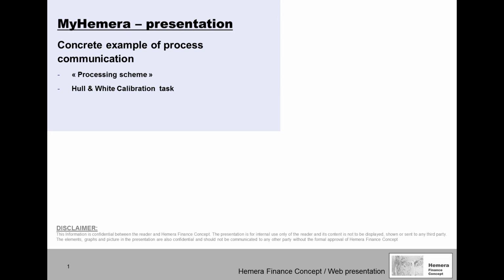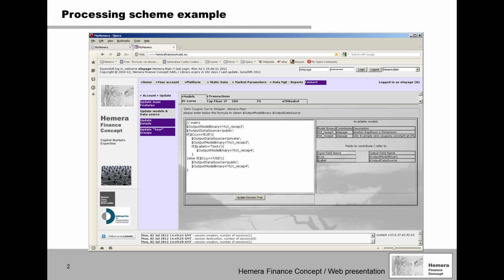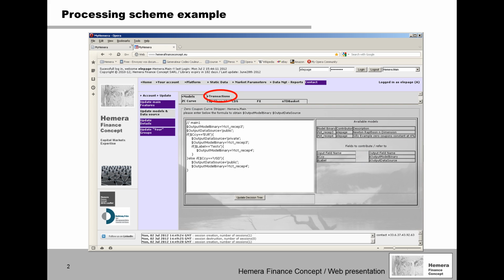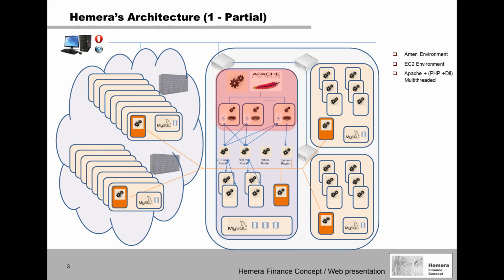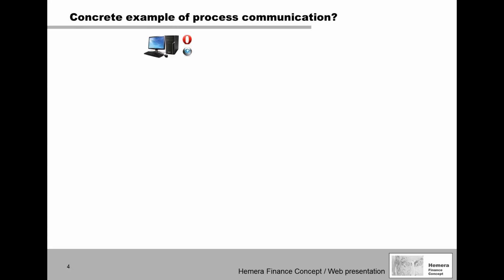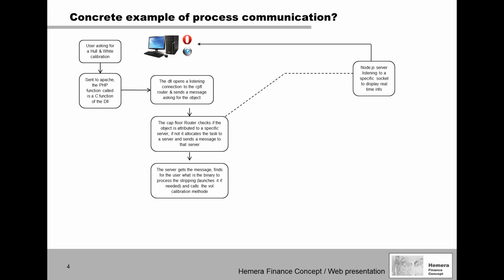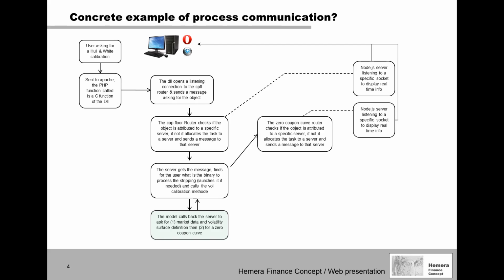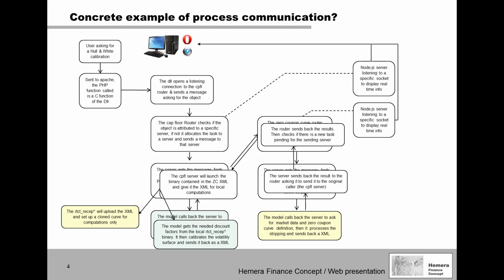Hemera Task Distribution Example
A concrete example (Hull & White local volatility surface calibration on a cap-floor price matrix) of task distribution on the myHemera platform, you will be explained how the various executables involved communicate and process the required task